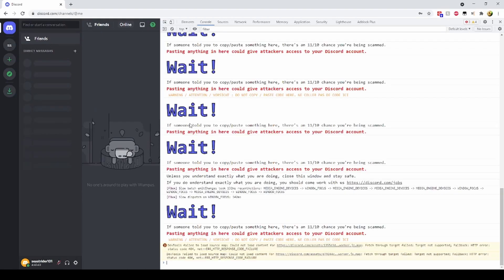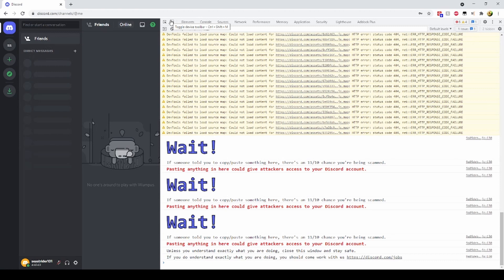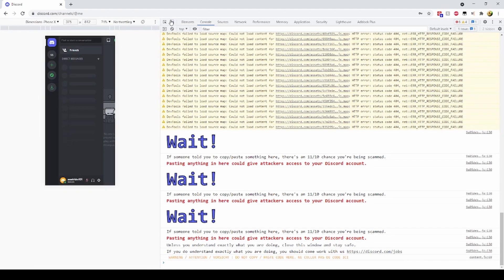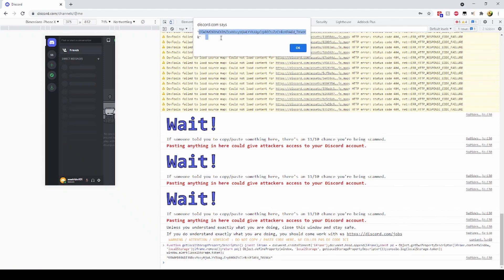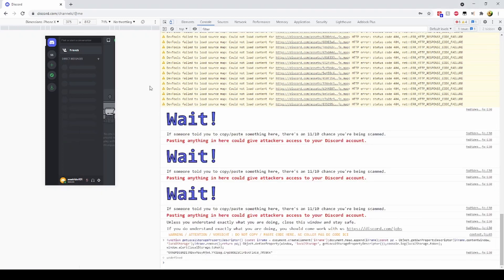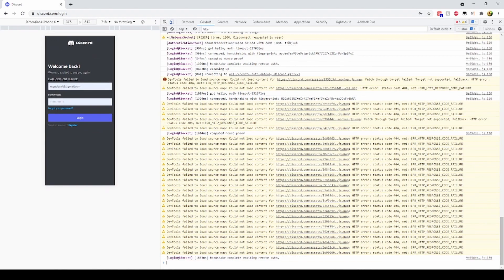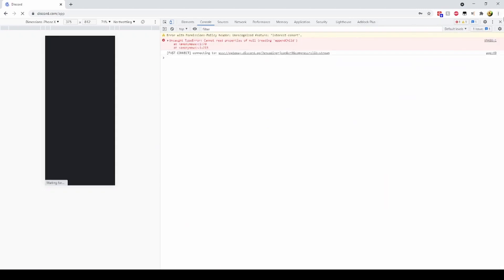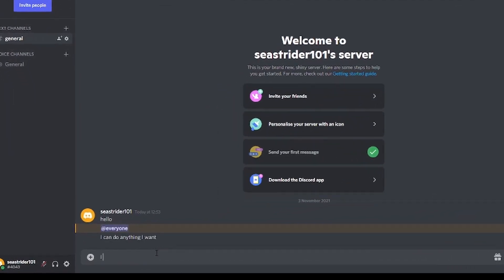HOW HACKERS HACK INTO YOUR DISCORD ACCOUNT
This is a demonstration of one of the ways that hackers can get your discord token, and use it to log into your discord account, without a password. Once logged in, they have full access to your discord account. Never share your discord token with anyone!